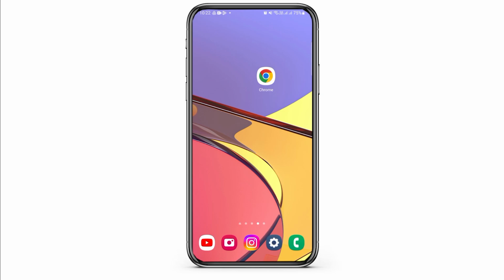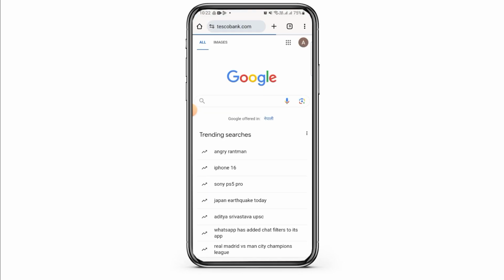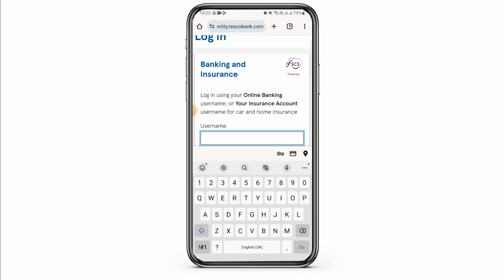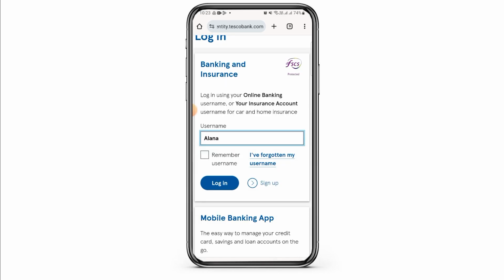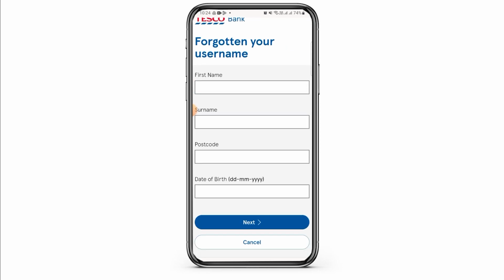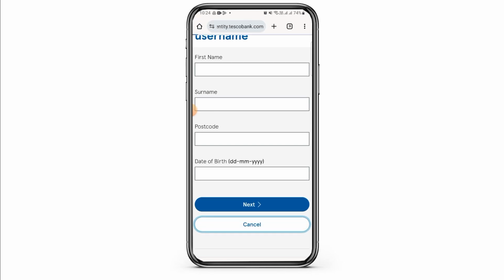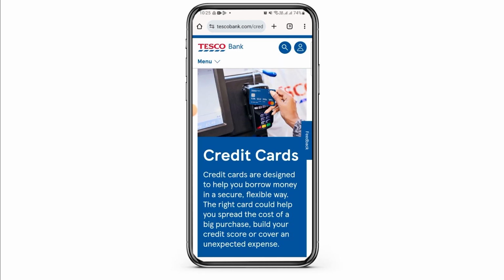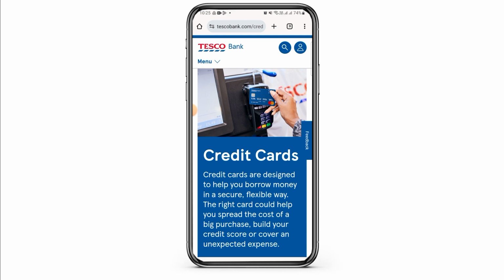How To Activate Tesco Bank Credit Card Online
Tutorial On How To Activate Tesco Bank Credit Card Online

 Welcome to Nifty Tech Tips! Today, we're going to guide you through the process of activating your Tesco Bank credit card online. Activating your new credit card is a crucial step before you start using it for shopping or making payments. This step-by-step tutorial will show you how to activate your card securely through Tesco Bank's online banking platform.

Ensure your Tesco Bank credit card is ready for use with ease!

 Topics Covered:

- **Overview of Tesco Bank Credit Card Activation**: The importance of activating your credit card.
- **What You'll Need Before Activation**: Ensure you have your credit card details, including the card number, expiry date, and CVV, as well as your online banking login credentials.
- **Accessing Tesco Bank’s Activation Page**: Instructions on how to navigate to the credit card activation section on the Tesco Bank website.
- **Detailed Activation Process**: Step-by-step guide on how to enter your card details and complete the activation.
- **Setting Up Your Card Features**: Tips on setting up additional security features like a PIN and signing up for mobile alerts or online statements.
- **Troubleshooting Common Activation Issues**: Advice on what to do if you encounter problems during the activation process.

🕒 Timestamps for Easy Navigation:
0:00 - Introduction
0:15 - Overview of Tesco Bank Credit Card Activation
0:30 - What You'll Need Before Activation
0:45 - Accessing Tesco Bank’s Activation Page
1:00 - Detailed Activation Process

We hope this guide helps you quickly and securely activate your Tesco Bank credit card. Have any questions or need further assistance?